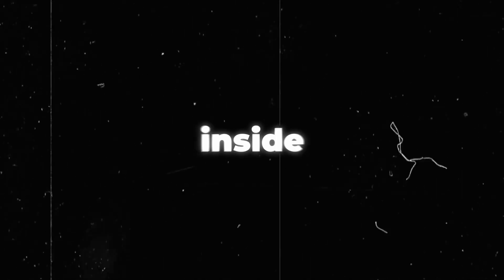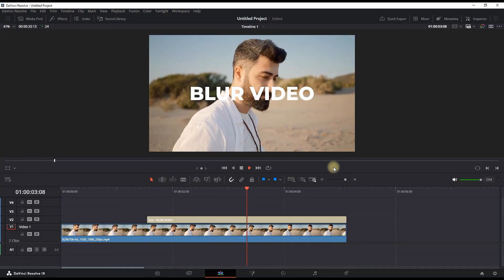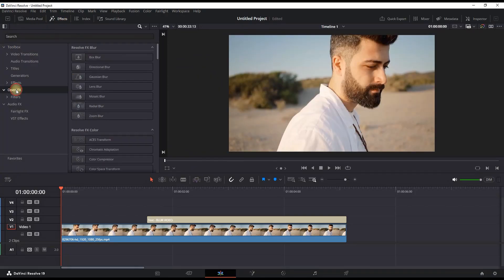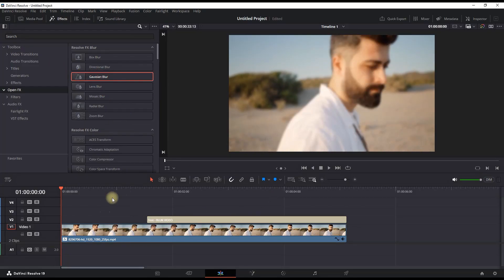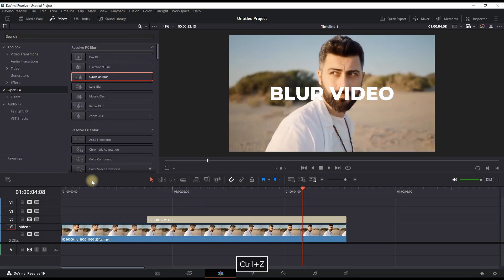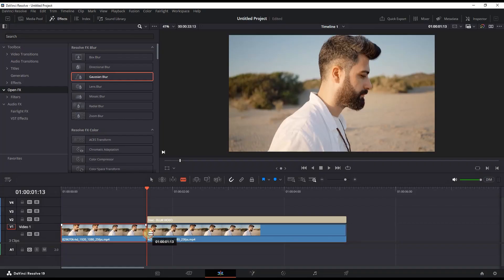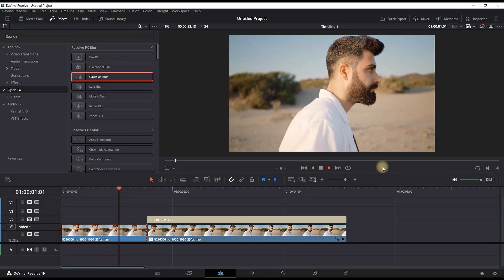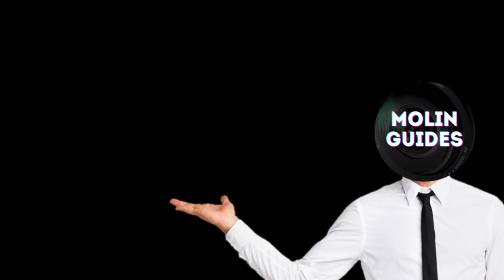How To BLUR VIDEO In Davinci Resolve 19 Tutorial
In This Video I WIll Show You How To BLUR VIDEO In Davinci Resolve 19 Tutorial

video editor
video editing